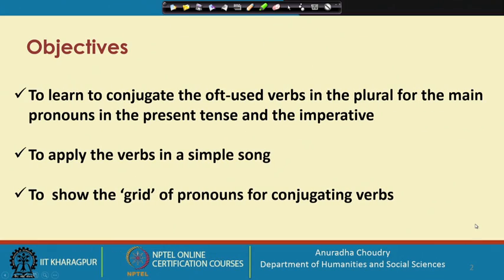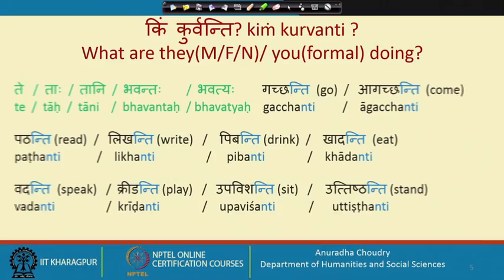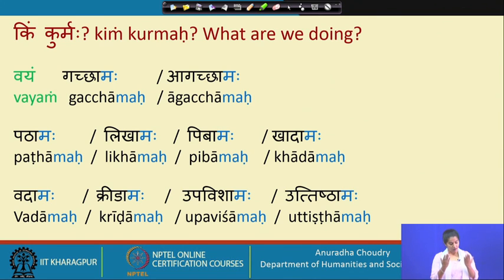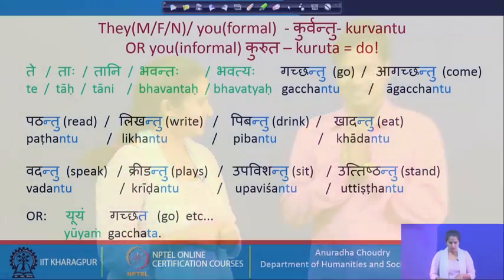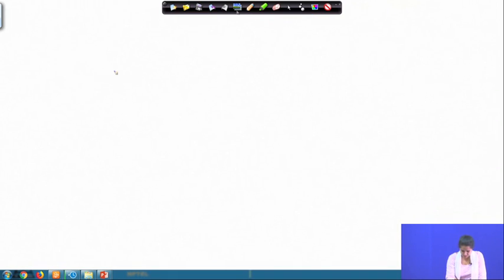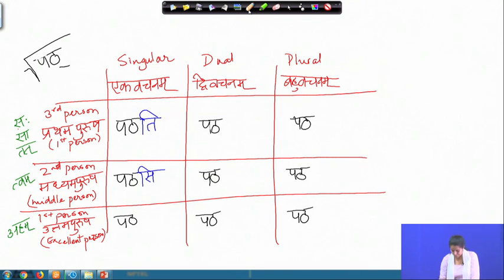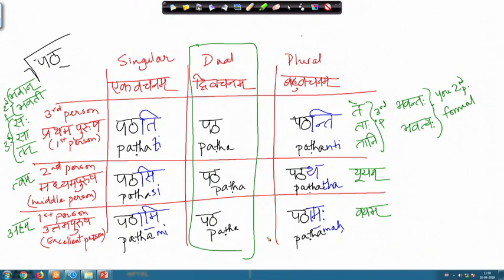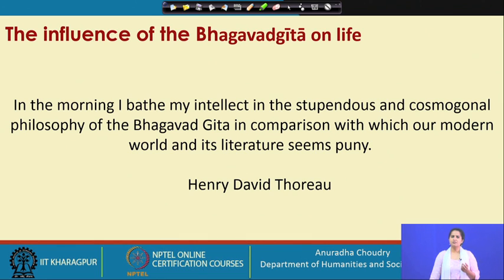Lecture 09 Conjugation of Basic Verbs in the Plural mod02lec09